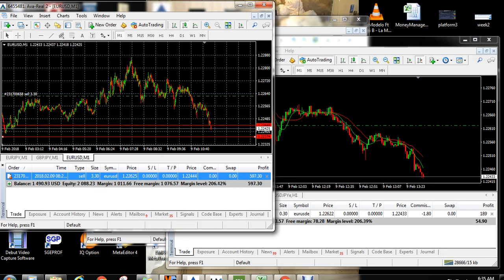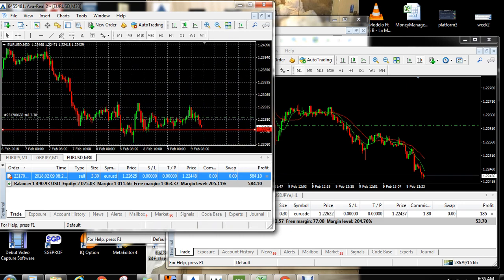Feb 9th, 2018 AvaTrade client